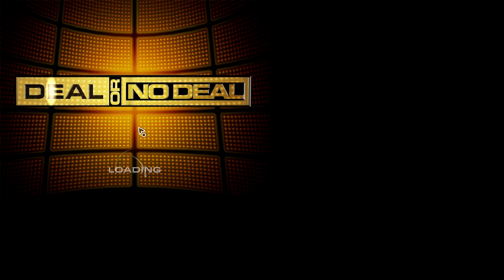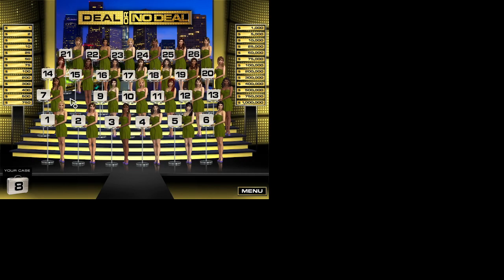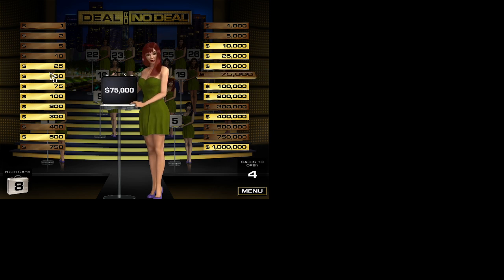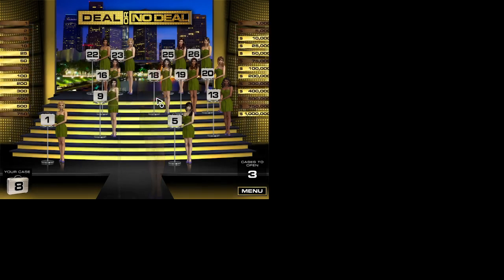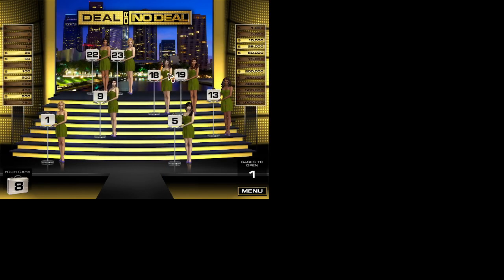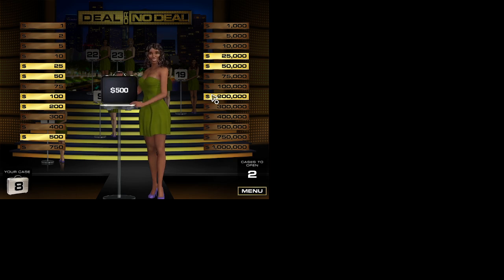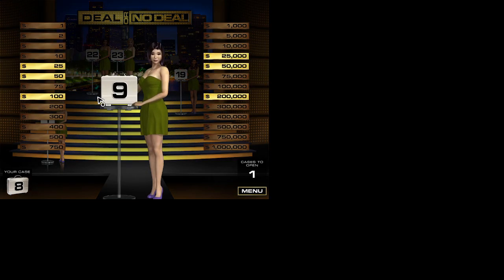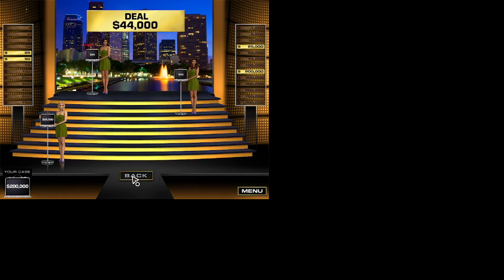Deal or No Deal iWin PC Gameplay #17